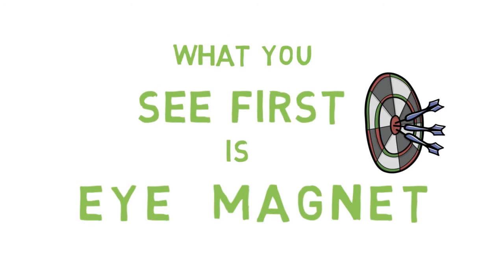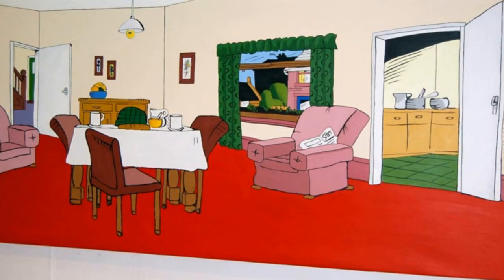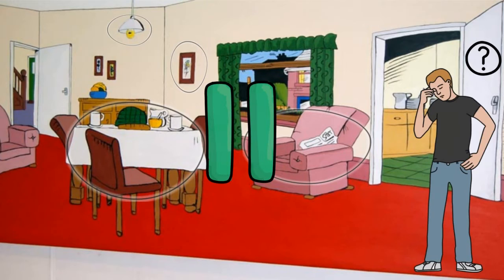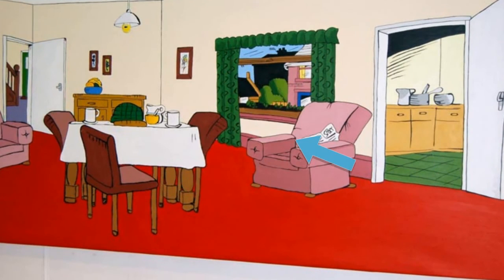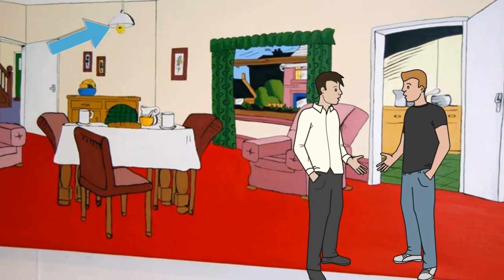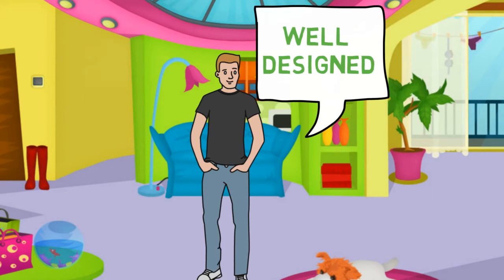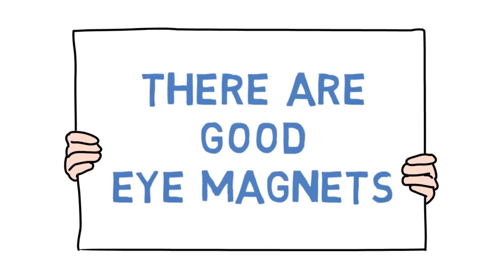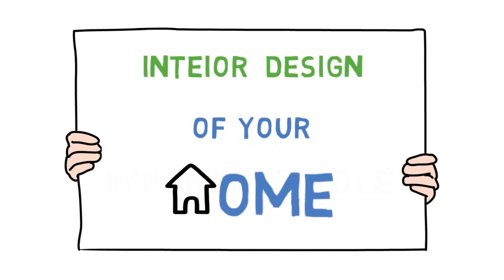Quick Interior Design Ideas #12 : What are Eye Magnets in Interior Design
Ok do this exercise. I will ask you to stop watching this video in a minute. What I want you to do is walk outside your home. Walk inside again.
When you enter what things do you see first ? what items or objects inside room grab your attention. These objects are acting like an Eye Magnet. They are grabbing attention of everyone who lives inside your home. Everyone who visits your home.
Stop watching video! Go out & come in again. Spend 2-3 minutes to observer your room.
Do it now !
You can also asking your friend, someone who doesn't live in the house to do this for you. Ask them to walk inside & observe what grabs their attention in first 2-3 minutes.
If you know some house which is well designed or someplace which feels very peaceful & relaxing, when you visit next time, do this. Observer & find objects you notice in first 2-3 minutes.